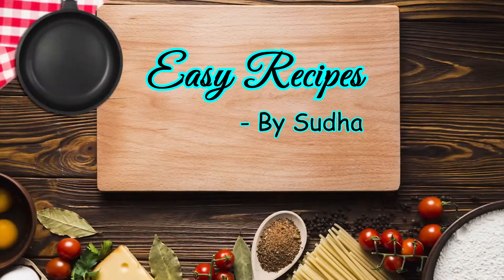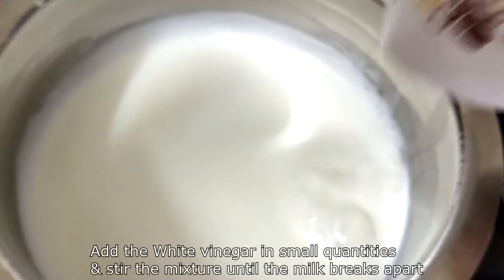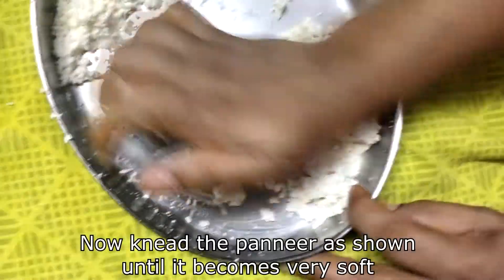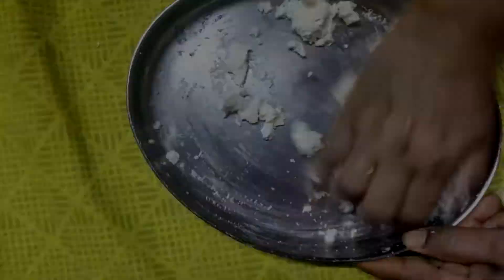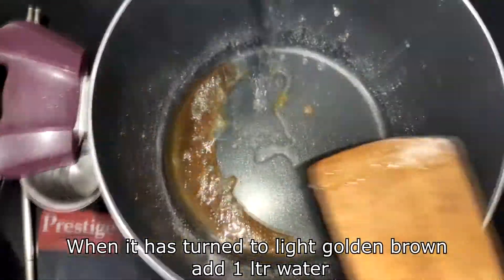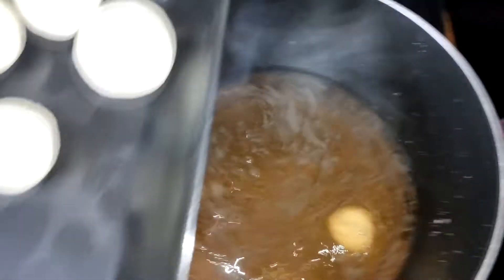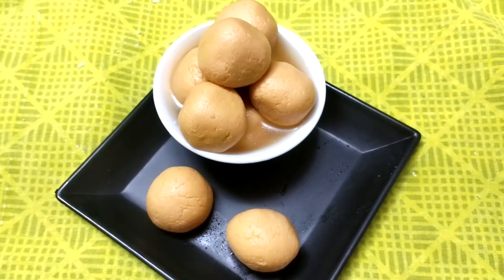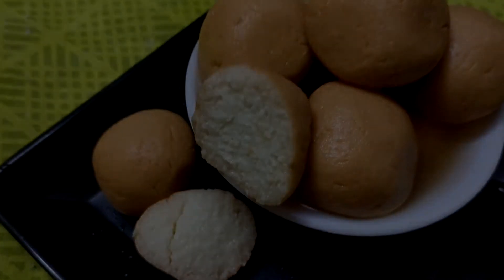Caramel Rasgulla (క్కెరమెల్ రసగుల్లా) | Very Tasty lhomemade | Easy Recipe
స్వీట్ షాప్ లొ కన్న బాగా తక్కువ ఖర్చుతో ఇంటి లొనే
క్కెరమెల్ రసగుల్లా ఇ విధంగా తయారు చేసుకొవచ్చు